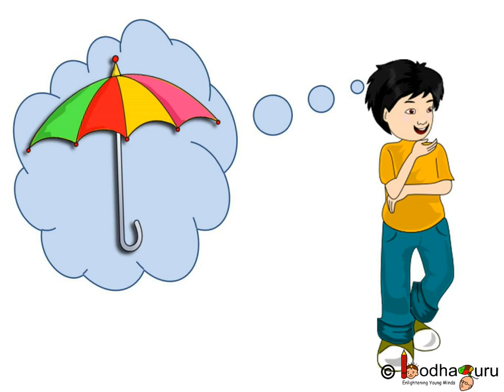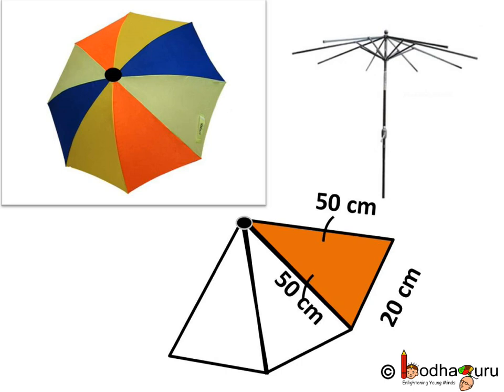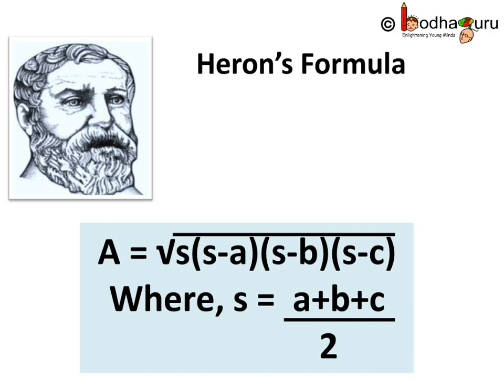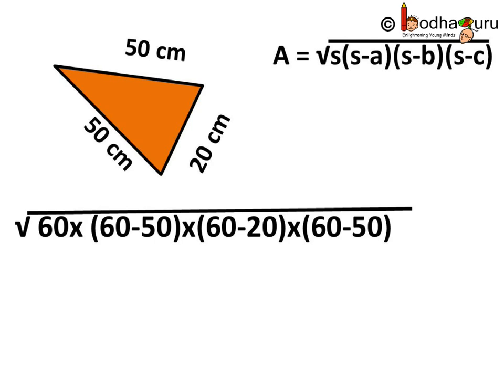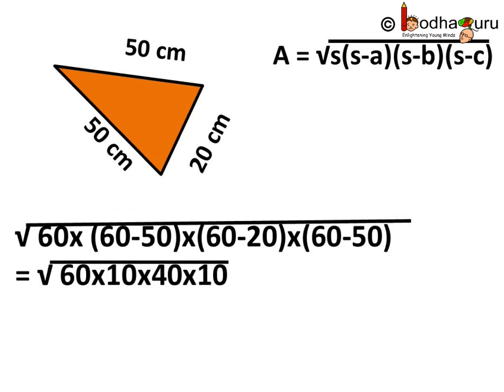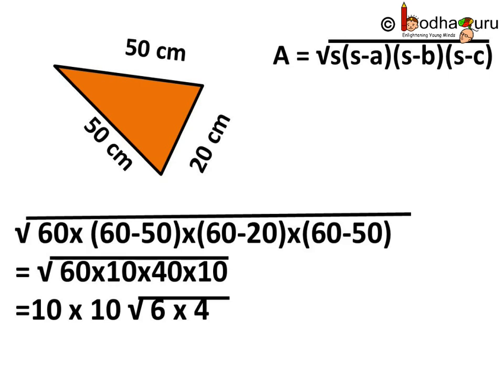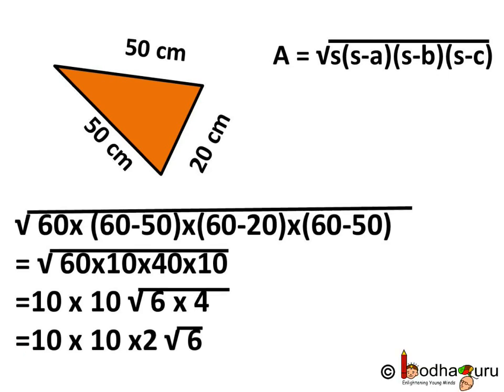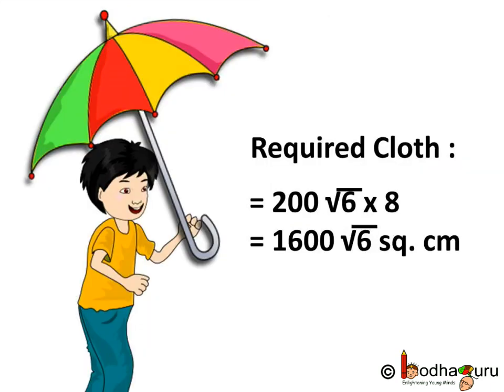Maths – Area of Triangle: Heron’s Formula Application Word Problem – English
The video shows how to find area of any triangle when three sides are given using Heron’s formula. It shows application of Heron’s problem and word problem on Heron’s formula.

Team BodhaGuru